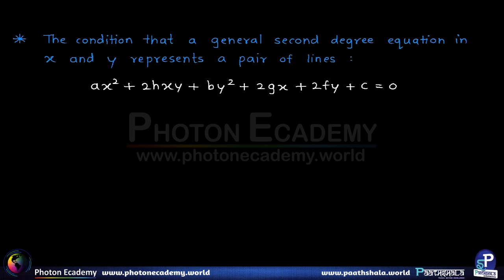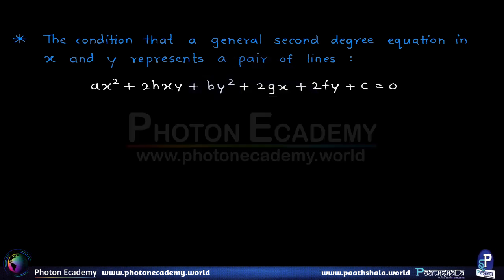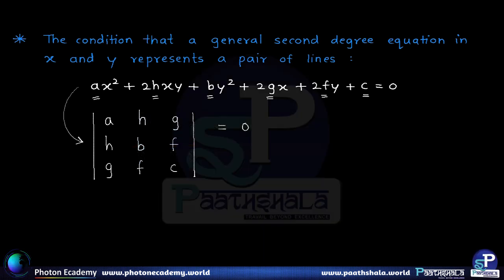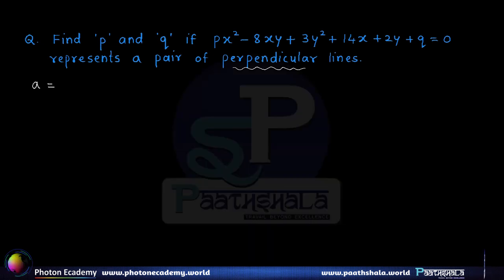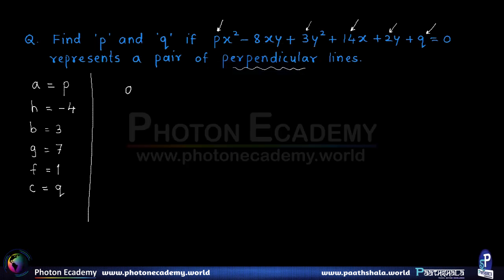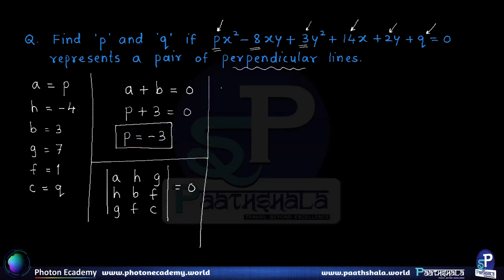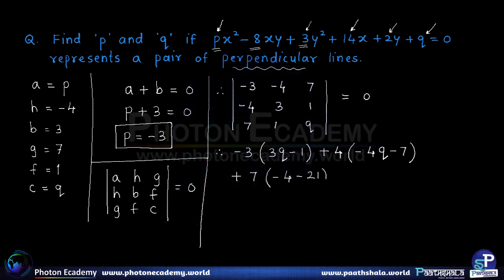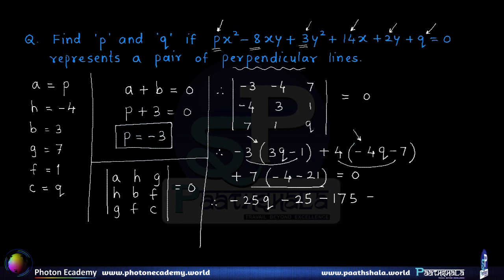Pair of Lines 11 Condition that a Second Degree Equation represents a Pair of Lines | SBM sir